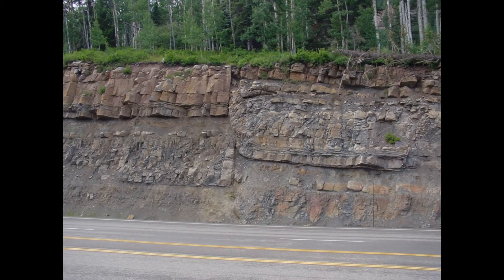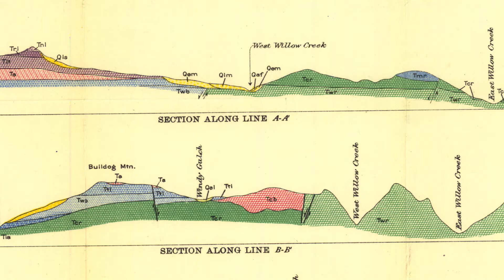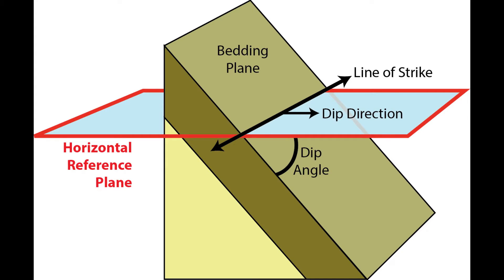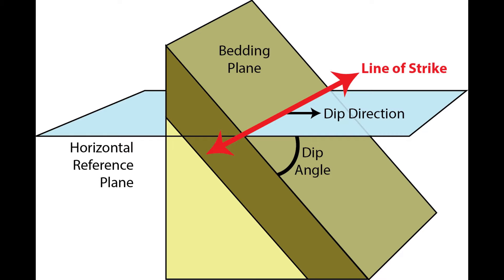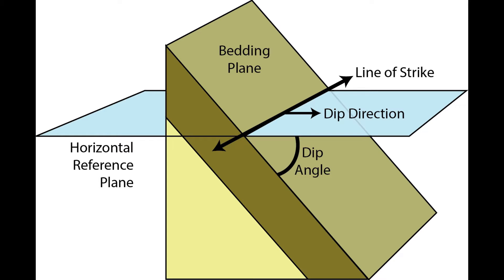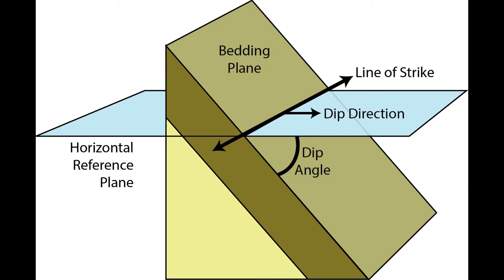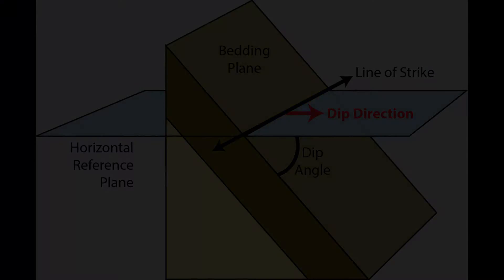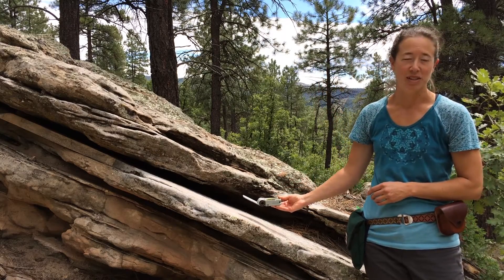Brunton Axis Transit - Strike and Dip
Lauren Heerschap, inventor of the Axis and now owner of Brunton, demonstrates how to measure Strike and Dip with the Axis Transit. Topics Include:
 • Planar Geologic Features
 • What are Strike, Dip, Dip Direction?
 • Simultaneous measurement of Strike & Dip
 • Contact vs. Sighting Methods